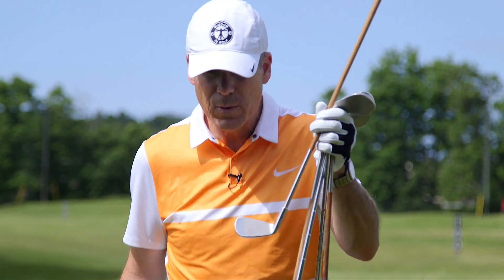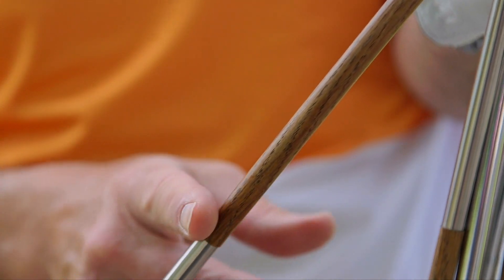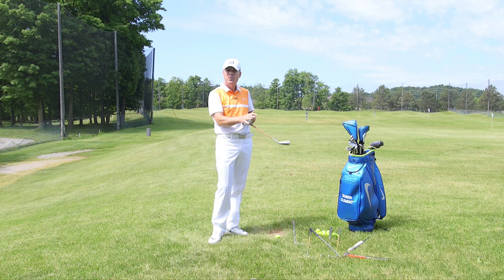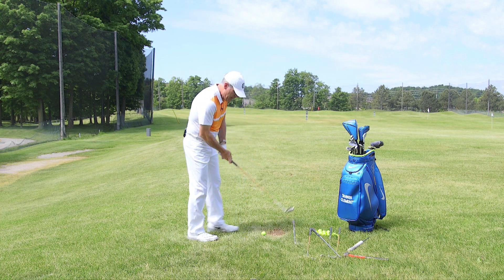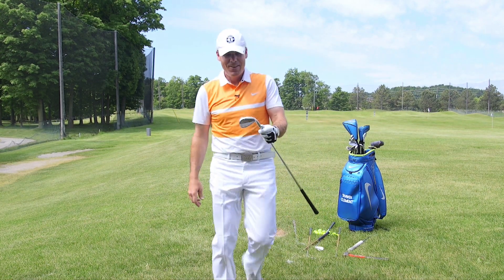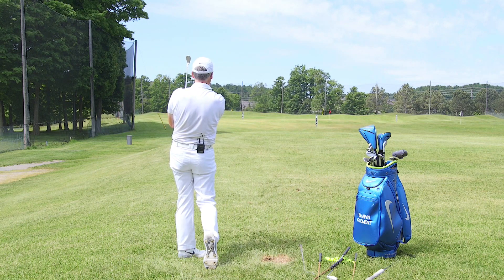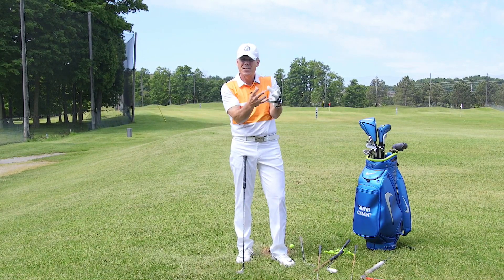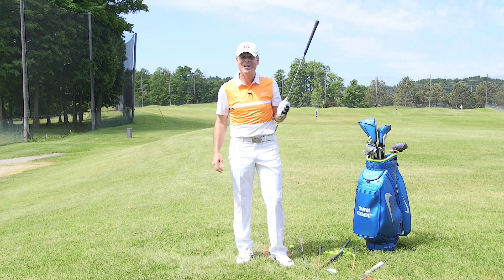GROOVELESS IRONS - Shawn Clement - Wisdom in Golf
Check out this product review of a set of groveless irons with graphite-hickory shafts! The English Website exists